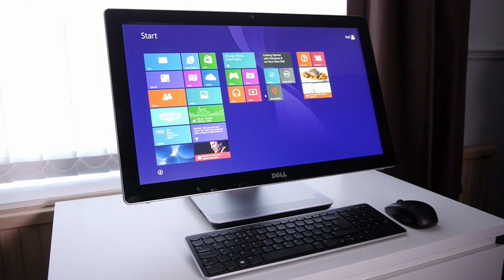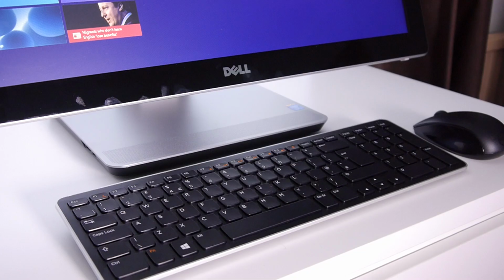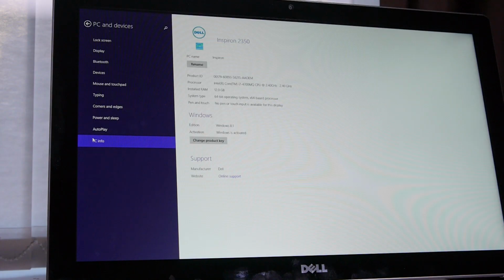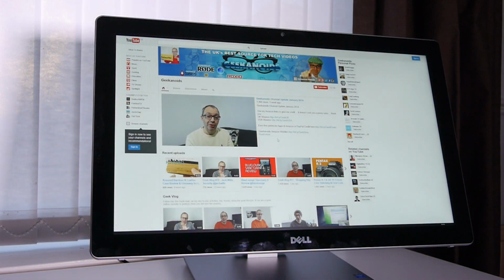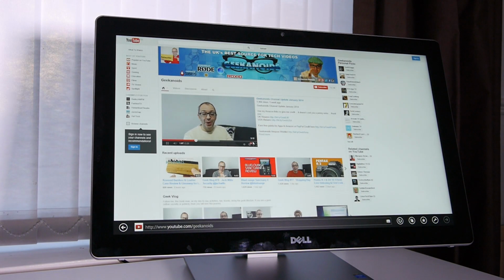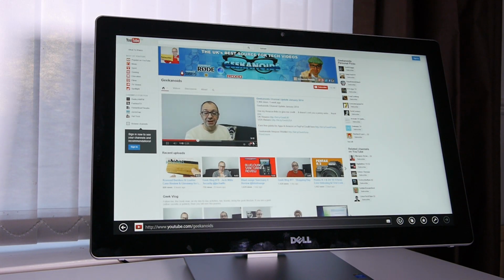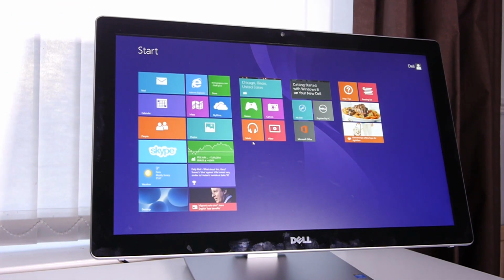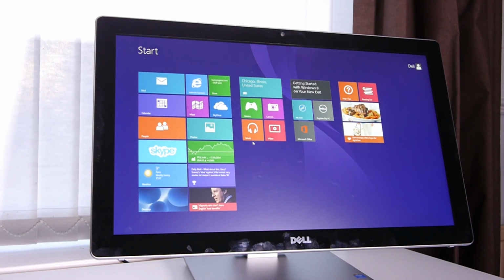Dell Inspiron 2350 All in One PC Review